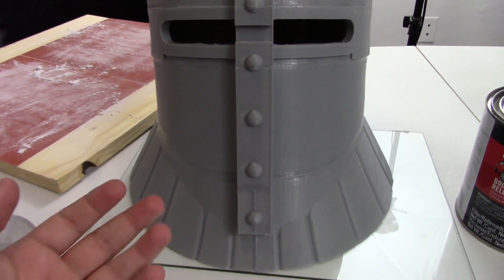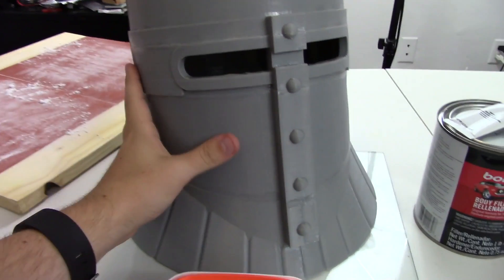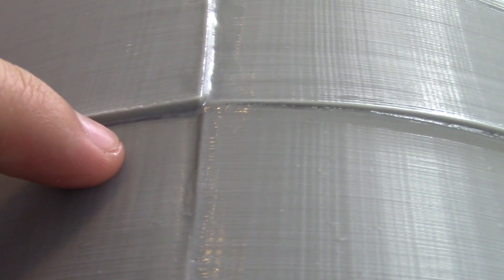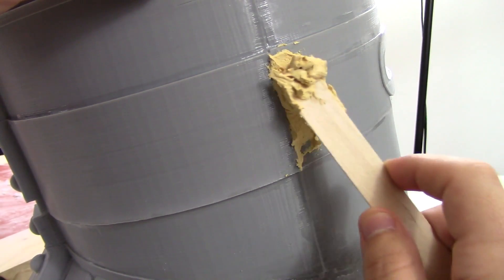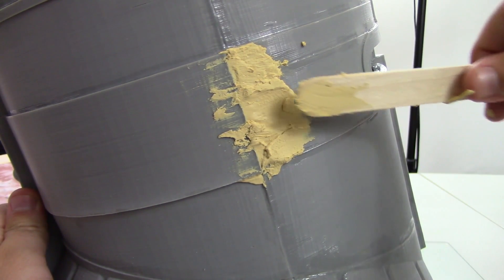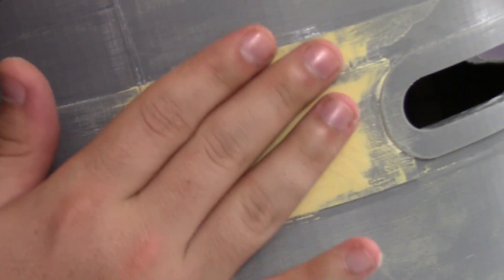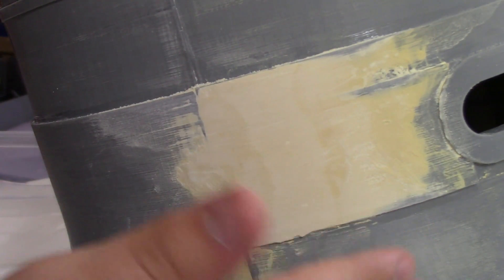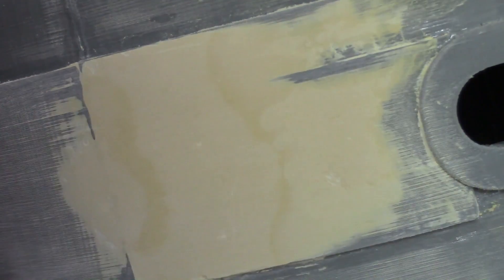Does Wood Filler work on 3D Prints? Lets find out!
I normally use Bondo to fill gaps and smooth 3D printed parts, I read a suggestion to try out normal wood filler. So I grab a project that I am working on, and test it out!